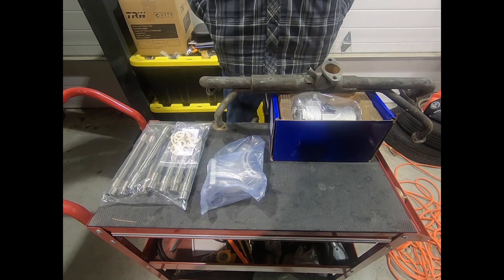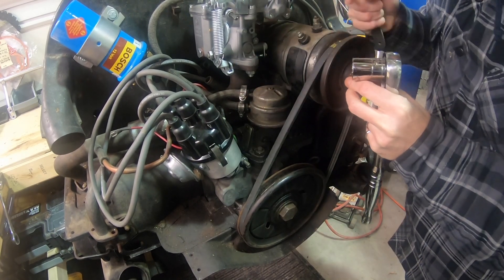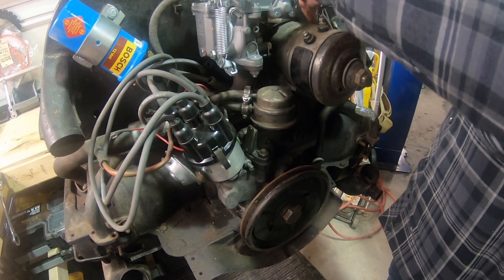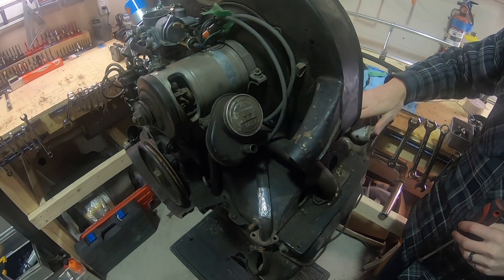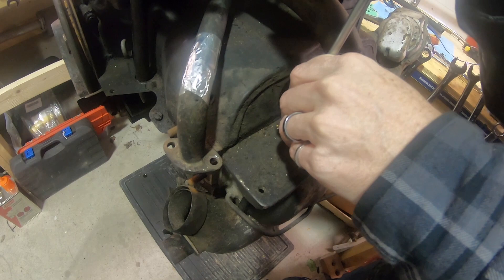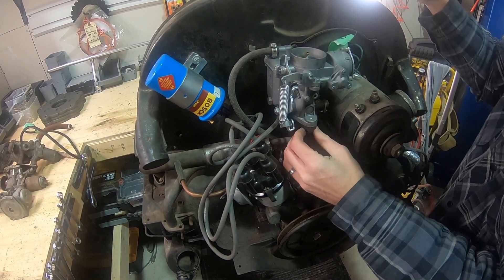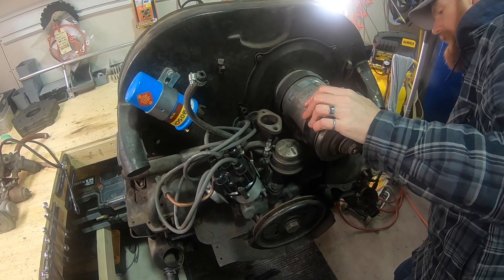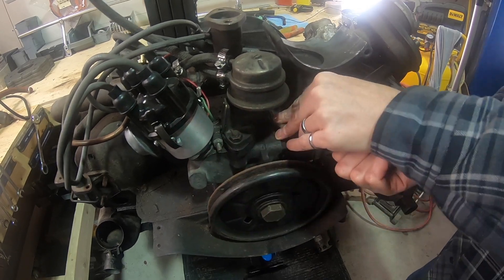VW - 1500CC Engine Tear Down/Assembly - Part 1 - Top end disassembly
In this series of videos Mike walks you through the tear down of a type 1, 1500cc, single port, Autostick, vw engine.